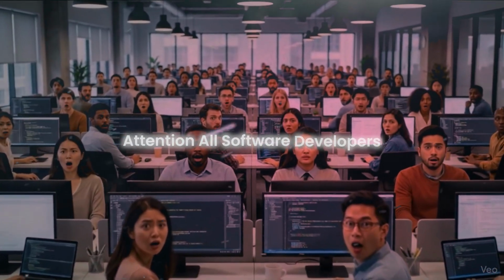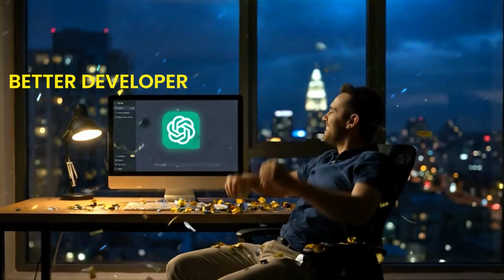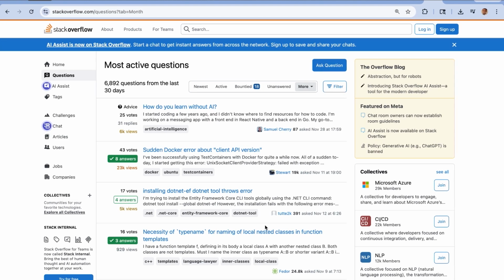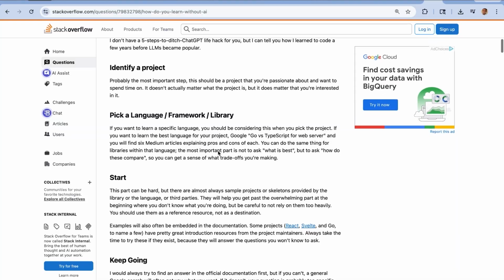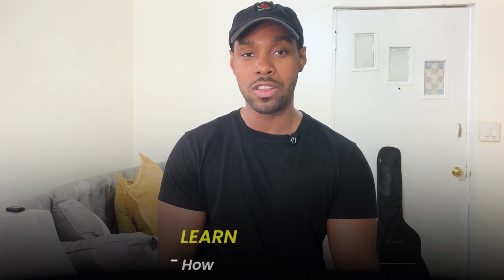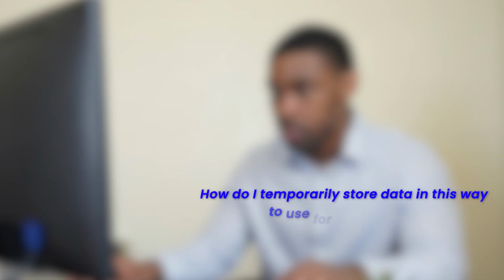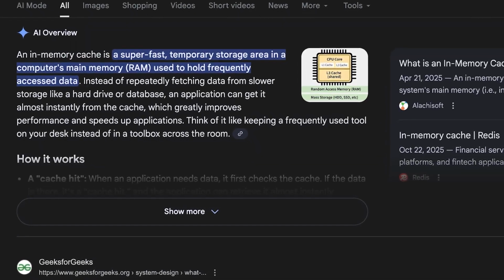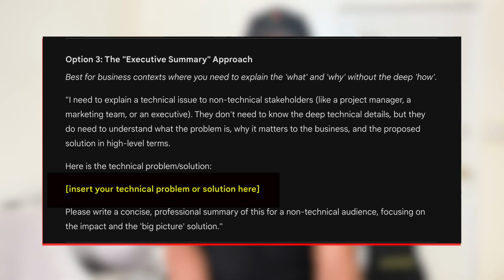Don’t Let ChatGPT Code For You (Here’s How to Use It)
Attention all Software Developers! If you're letting ChatGPT write all your code for you... you're making a huge mistake. And if you're like most developers, that mistake is probably leading to more bugs, more frustration, and actually making you a slower and worse developer in the long run.

I know because I've seen it firsthand with some of my developer friends and have even caught myself making this mistake too. But by the end of this video you'll have some actionable tips on how to use AI the RIGHT WAY to build whatever you want and how you can actually become a better Developer in the process.

ChatGPT Prompt from the video:
"I need to explain a technical issue to non-technical stakeholders (like a project manager, a marketing team, or an executive). They don't need to know the deep technical details, but they do need to understand what the problem is, why it matters to the business, and the proposed solution in high-level terms.

Here is the technical problem/solution:

[insert your technical problem or solution here]

Please write a concise, professional summary of this for a non-technical audience, focusing on the impact and the 'big picture' solution."

✅ If you enjoyed the content, consider supporting the channel by leaving a tip